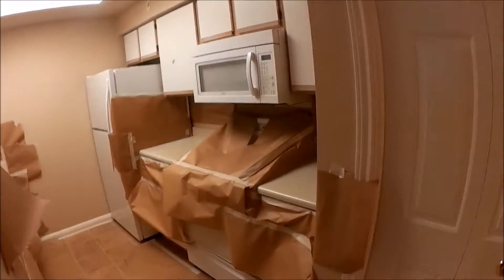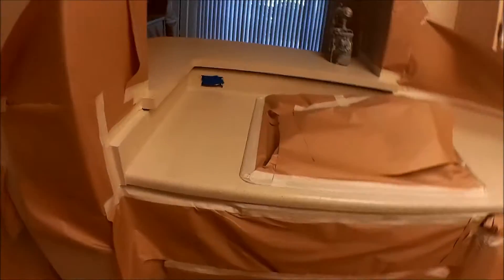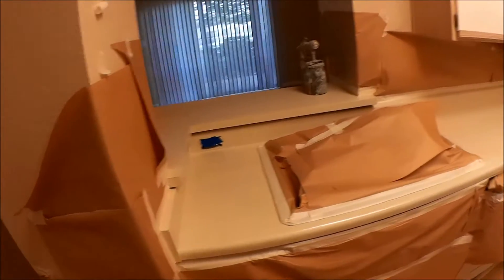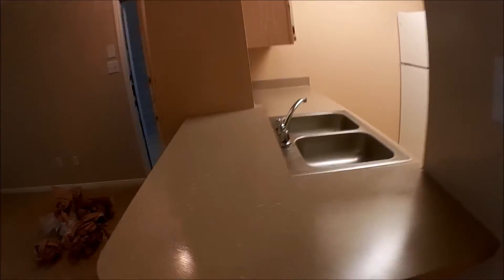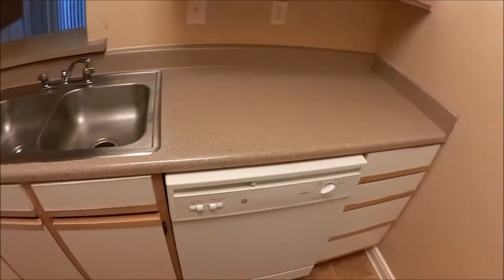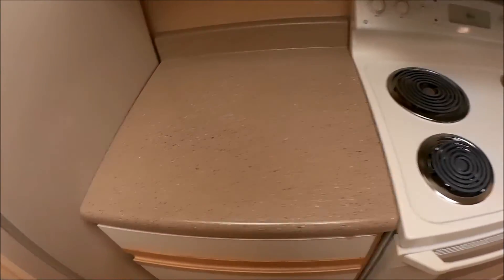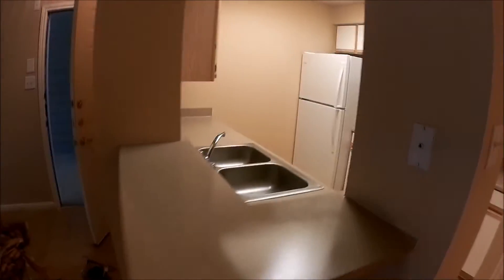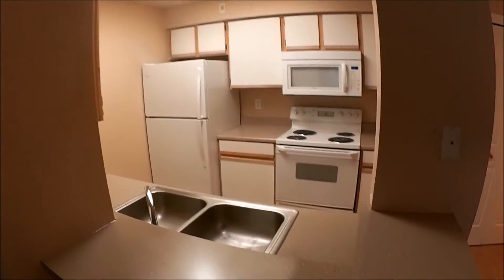Tru-Design COUNTERTOP REFINISHING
a quick exaple of what a countertop looks like after its refinished from Tru-Design.com in Austin TX